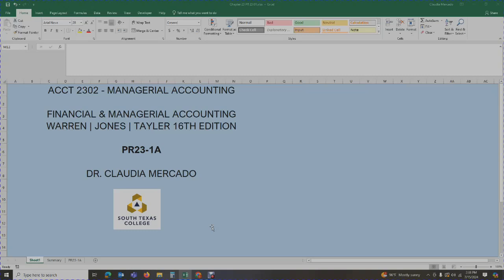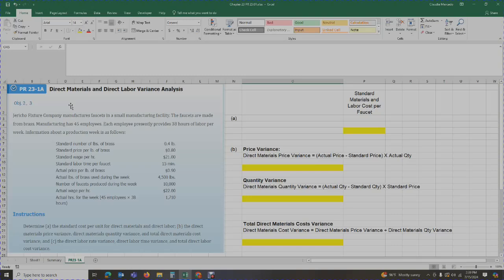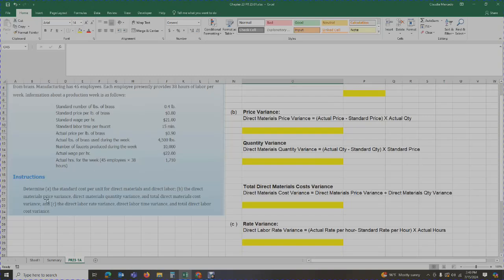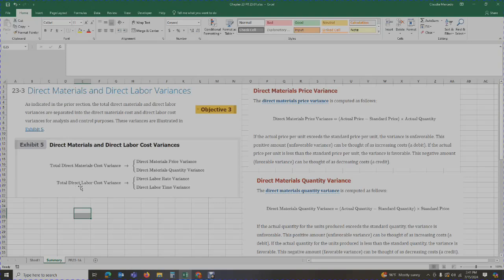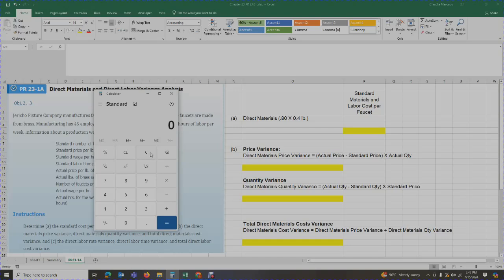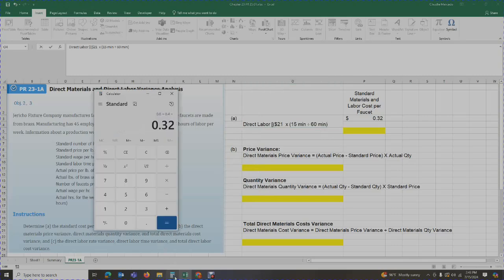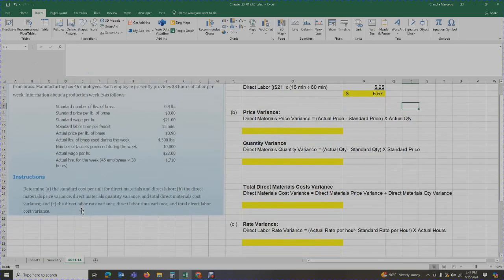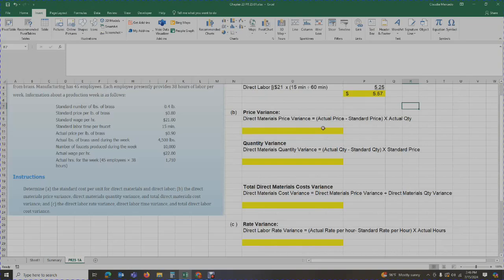ACCT 2302: Chapter23 PR23.01A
Direct Materials and Direct Labor Variance Analysis